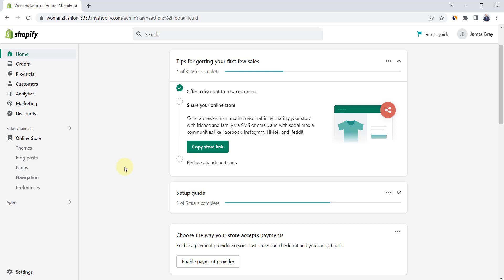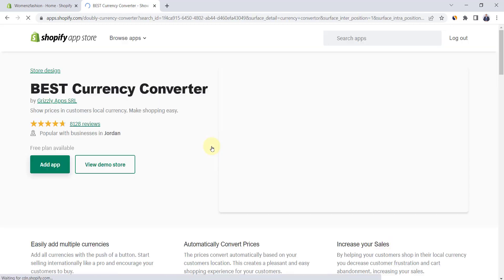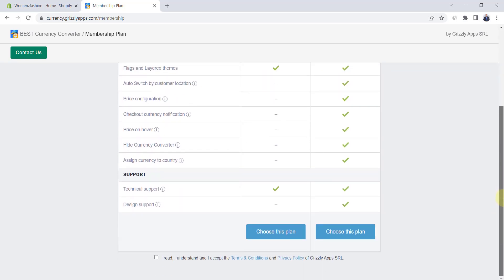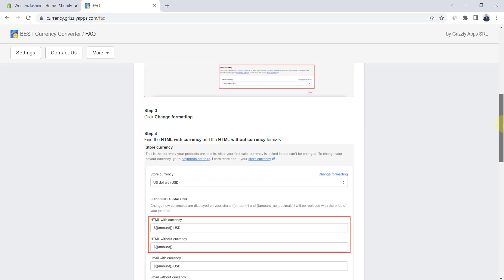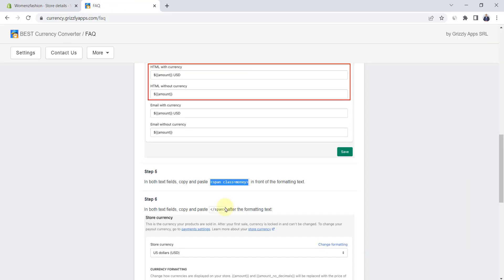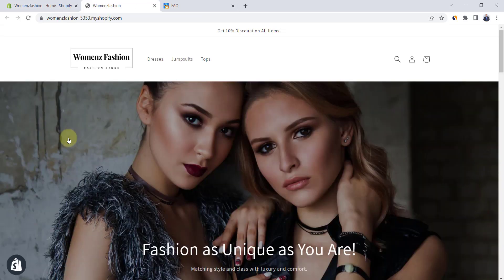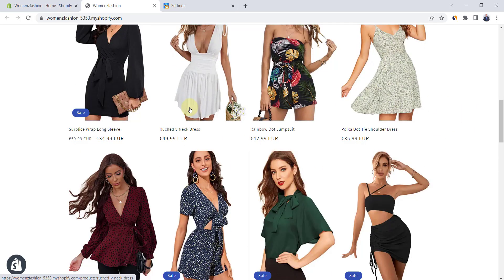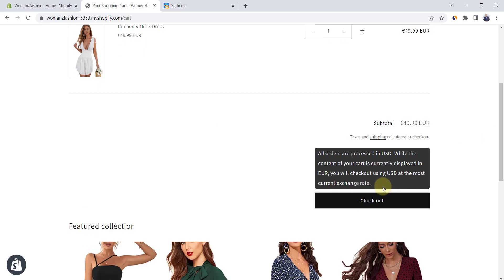How to add currency converter in Shopify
In this Video, i will show you how to add currency convertor in shopify, using currency convertor app which has free and pain plans.